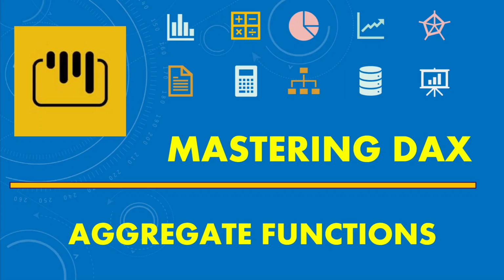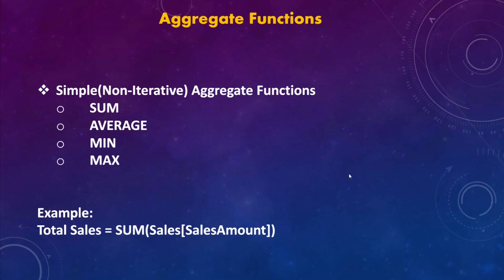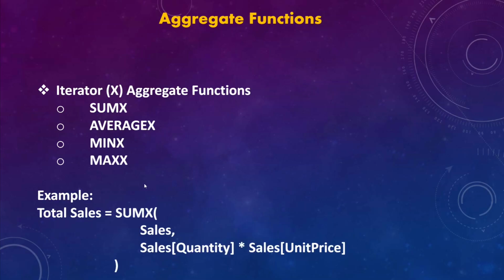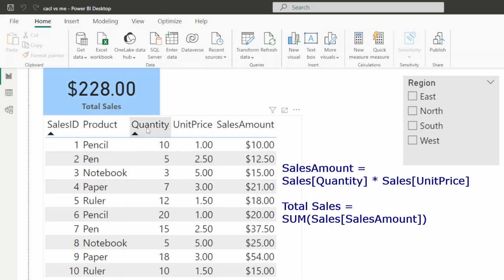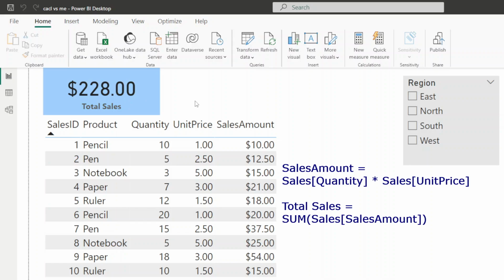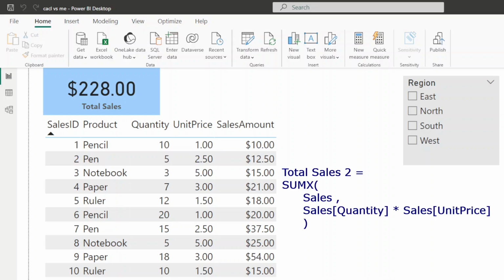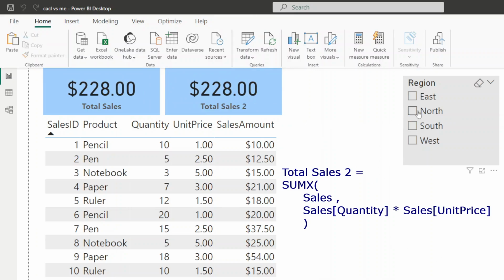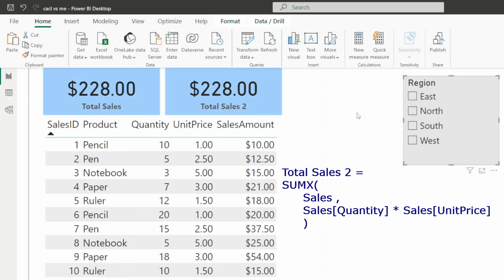06 Aggregate Functions in DAX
DAX Tutorial

Aggregate functions in DAX.